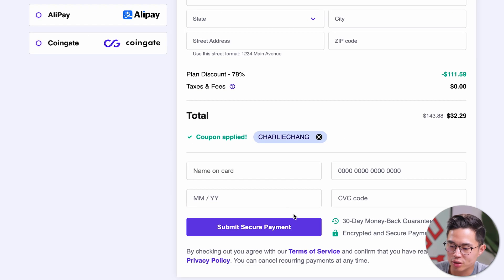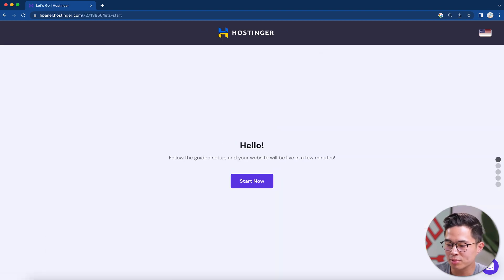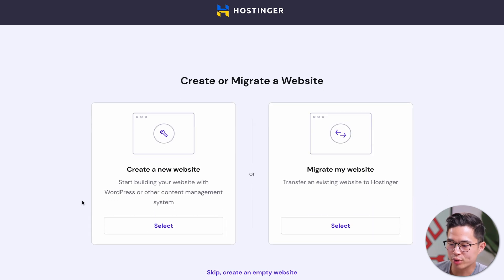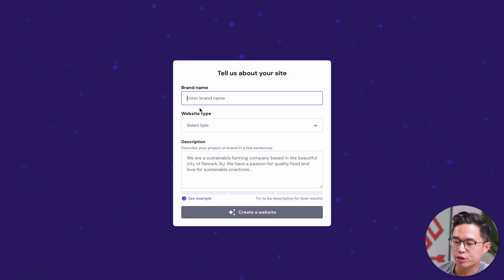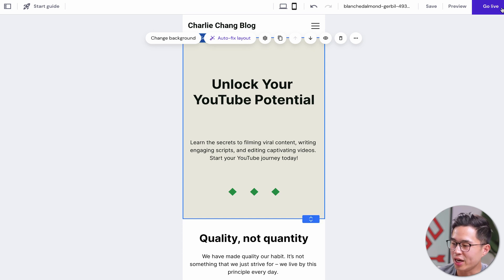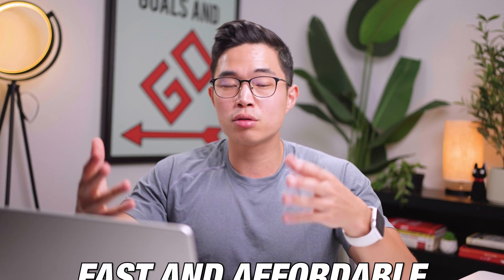How to Build a Website in 6 Minutes (Step by Step)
In this video, I'll show you how to make a professional website in about 6 minutes, and the best part is that you don't need to be an expert in web development to do so. Whether you're trying to start a blog, show clients your portfolio, or create a simple business website, this quick and easy tutorial will get you up and running in no time.

Our favorite business must-haves:
💳 Best business credit cards:

Make sure to watch the video until the end, as I'll guide you through the entire website creation process using the platform Hostinger, which is our favorite platform to use. It's affordable, easy to use, and has tons of features that would normally cost a ton of money. If you're a business owner or entrepreneur, then having an online website is super important for people trying to learn more about the products or services you offer.

- Charlie

Timeline:
00:00 - Intro
00:28 - Getting Started With Hostinger
02:05 - Getting Your Domain Name
02:37 - Hostinger's Website Builder (Creating Your Website)
03:08 - Website Templates
03:38 - Customizing Website (Desktop Version)
05:02 - Customizing Website (Mobile Version)
05:30 - Outro